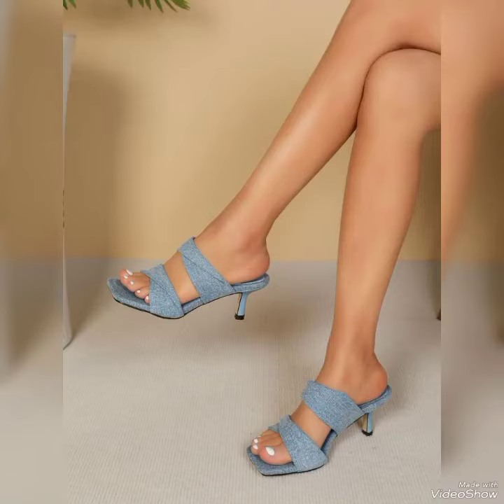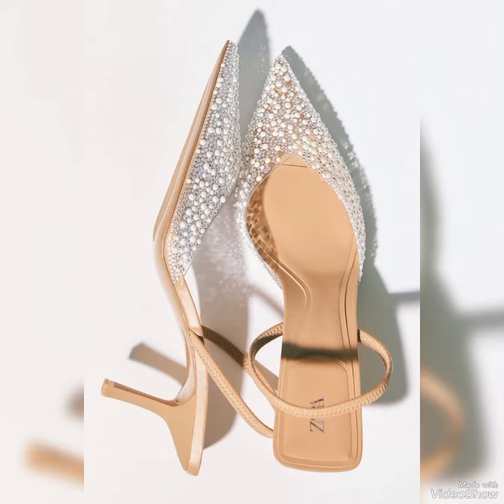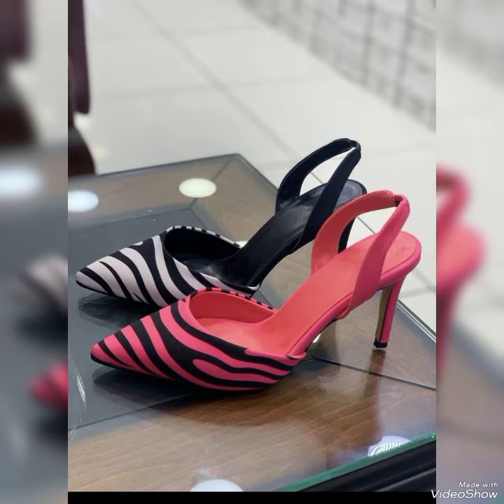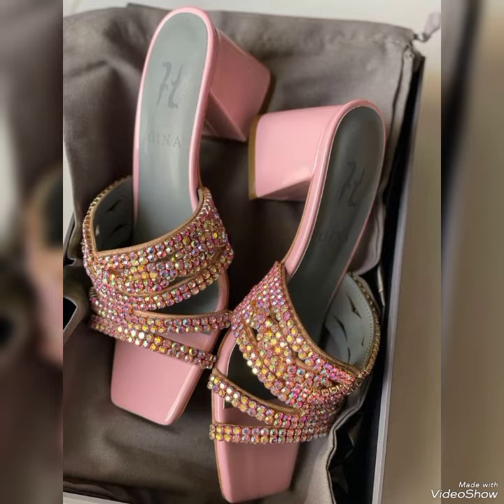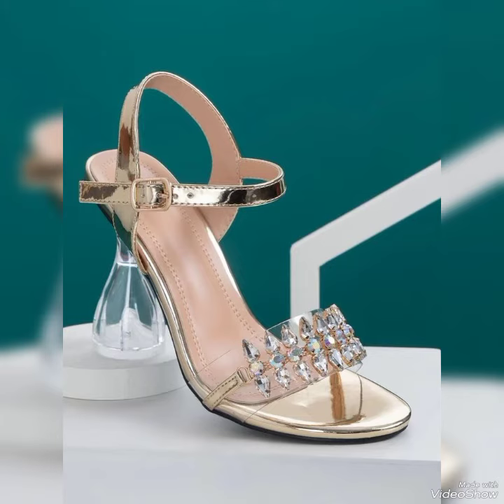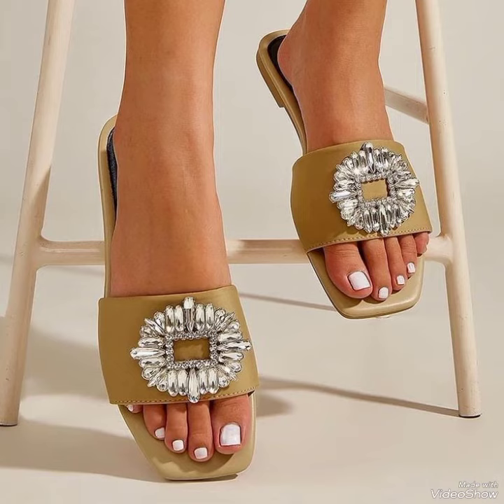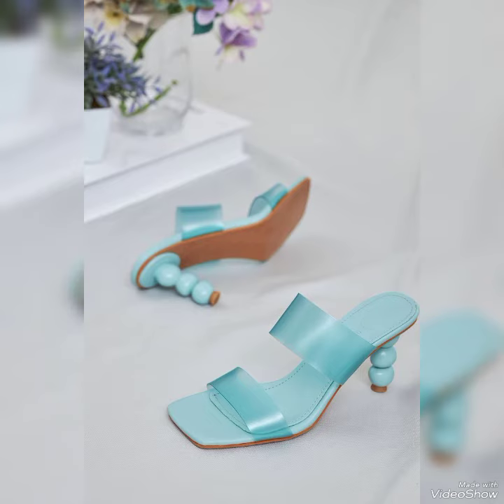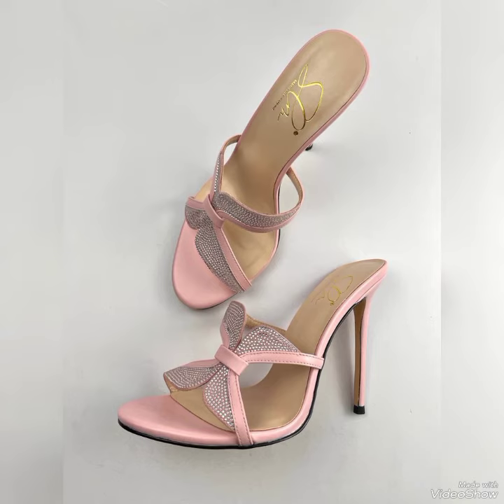10 out of 10 most Demanding articles for beauty Queens👑❤ do try these unique footwears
Do subscribe to our channel for more amazing fashion related content. in this channel you will see all the top trendy and global footwear collection that will help you to enhance your style amd you will definitely step up your looks .So what are you waiting for? go and subscribe to our channel. One more thing guys this is not a supponser video. we are just providing you the website link so that you don't miss your favrout shoes because of us.
 Official webiste stores from where you can buys these shoes 🤩👉🏻
 shein website store

official website store of our previously uploaded videos

Mature women and ladies best footwear collection😍